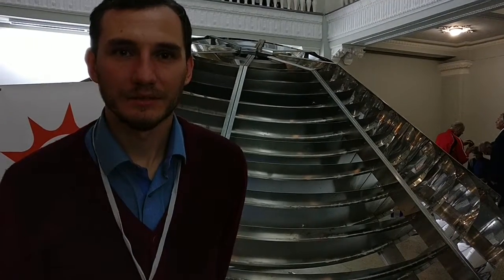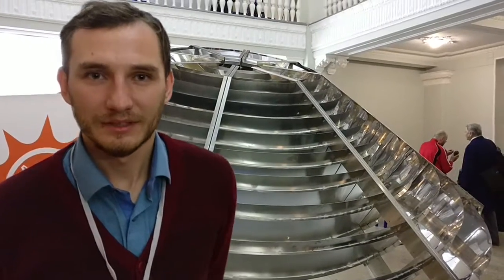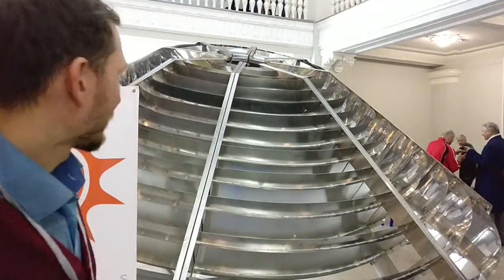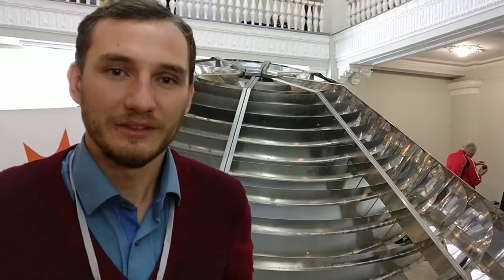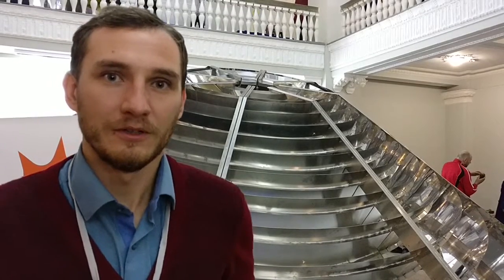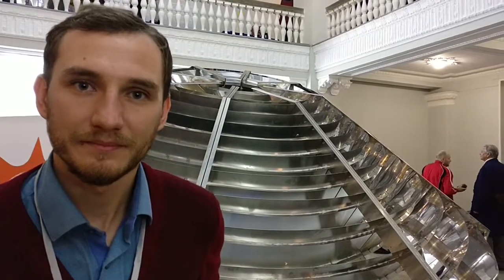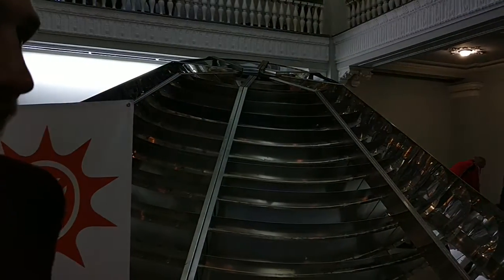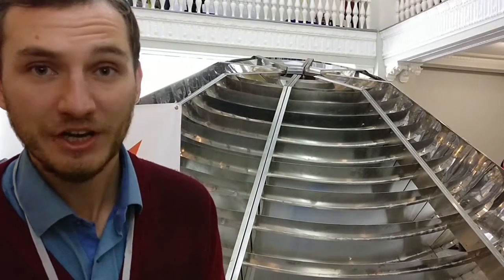Intro to Hooli solar powerplant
Leader of Hooli team (which won SunnyDay Challenge 2016) introduces his solar powerplant which is soon to be open-sourced.